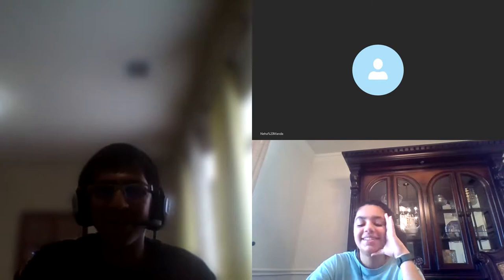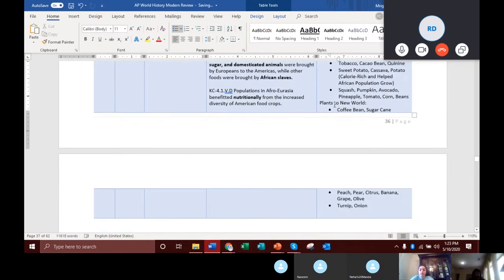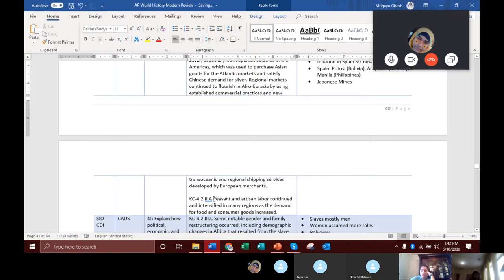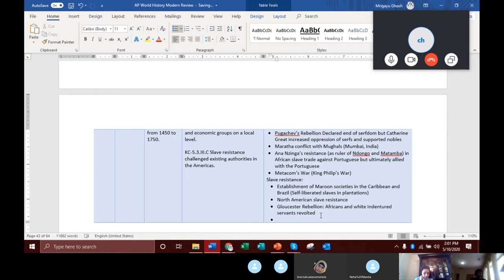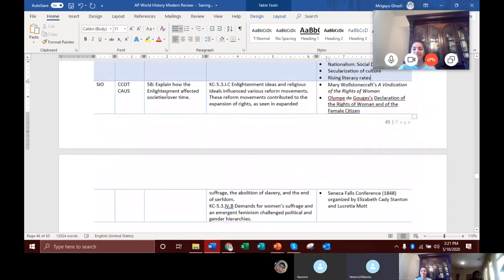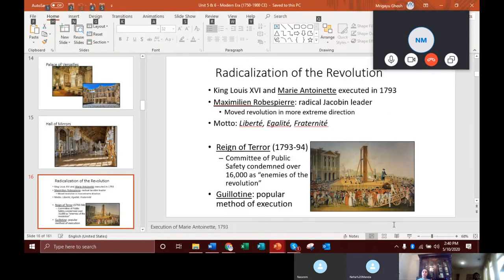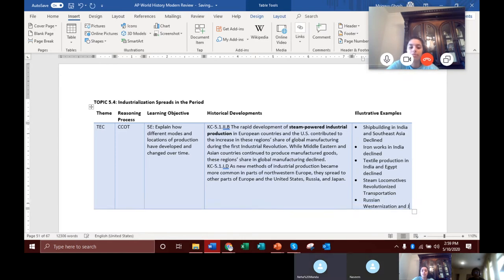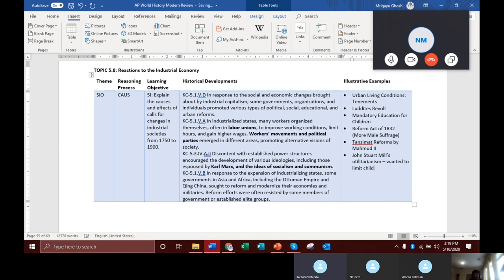AP World History Collaborative Document Unit 4 & 5 Review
Uplift North Hills Preparatory Class of 2022's AP World History Collaborative Document in Preparation of the AP Exam. Special thanks to Aleena Rahman, Neha Manda, Naseem Mohideen, Rishi Dash, and Nabiha Hasan for their engagement, involvement, and participation in this Skype call.

Today, we went over Units 4, 5, & 6. The Skype call ended abruptly while discussing 5.8, so this video covers all of Unit 4 and Unit 5 from 5.1 to 5.8. The next video will cover the rest of Unit 5 and all of Unit 6.